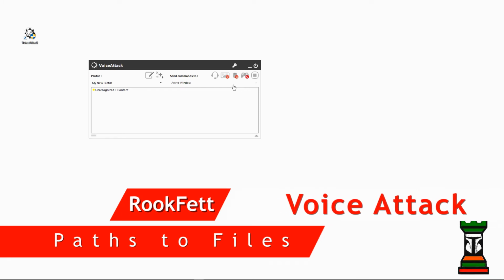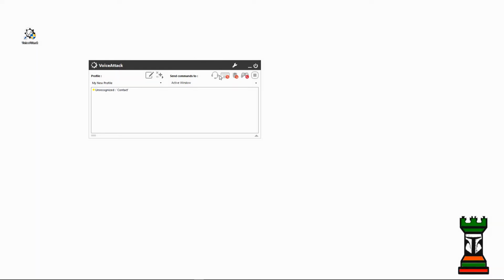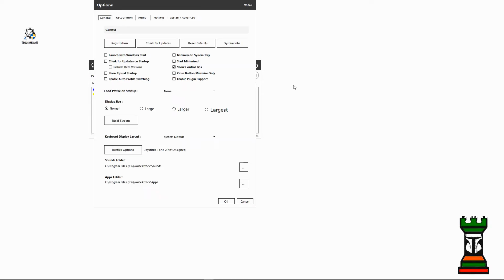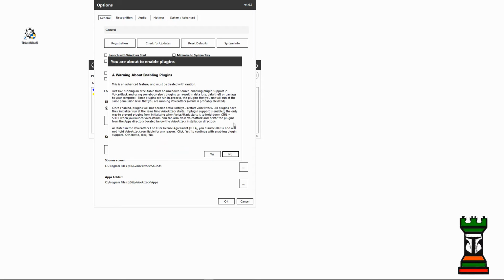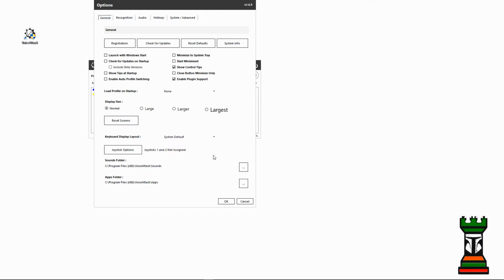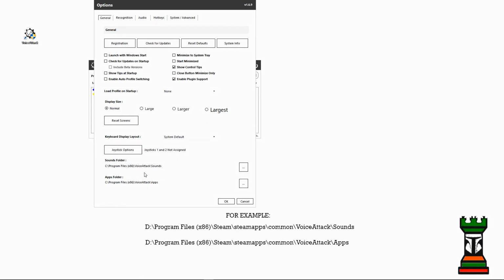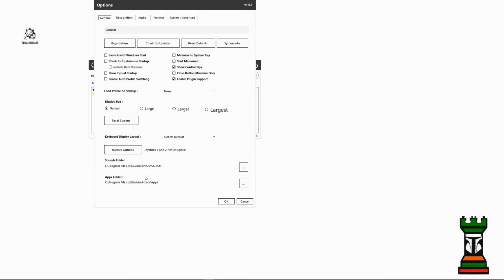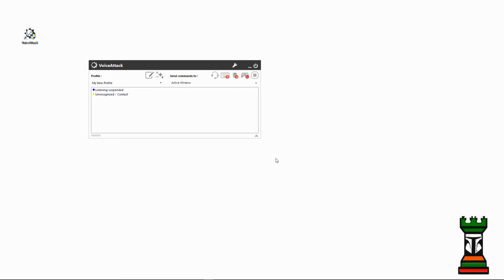Voice Attack Path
In this video, I show how you can find where your Voice Attack is installed, so when you install the HCS Software, you will know where to go.

Currently, the HCS installer try to find the path, but if you have a steam install, and/or another drive/path than "C", you may need to manually browse to the correct path.